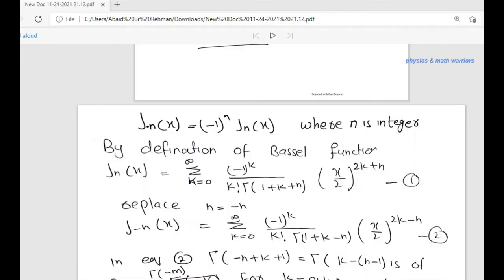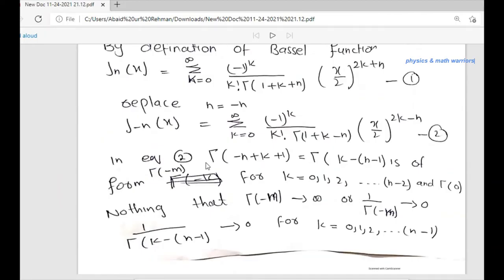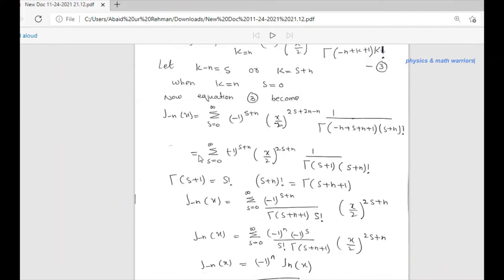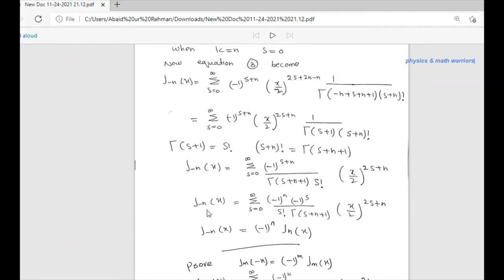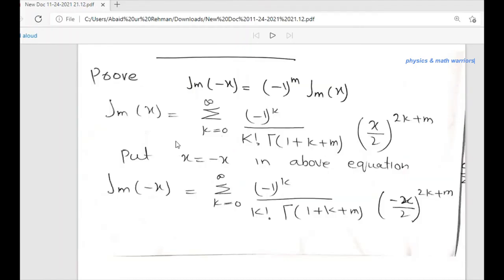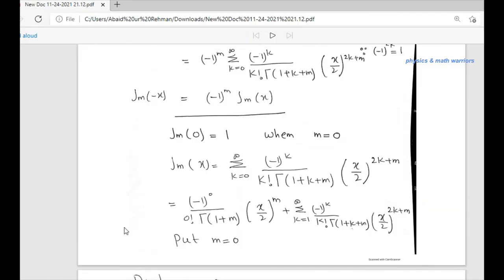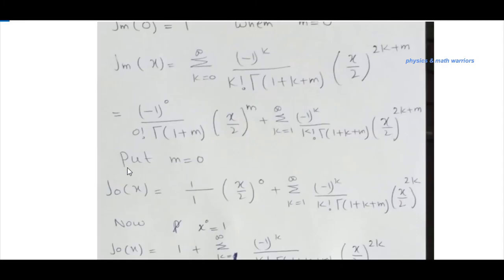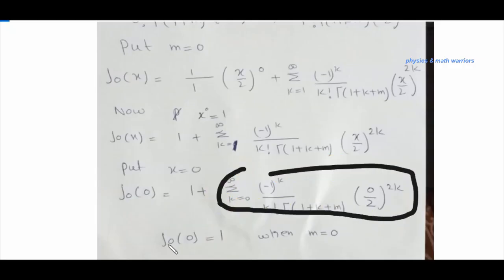some properties of Bessel function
this video is about
Mathematical methods are systematic techniques, formulas, and algorithms used to analyze, model, and solve complex, real-world problems across science, engineering, and economics.Bessel functions are a class of special functions that commonly appear in problems involving wave motion, heat conduction, and other physical phenomena with circular or cylindrical symmetry. They are named after the German astronomer and mathematician Friedrich Bessel.